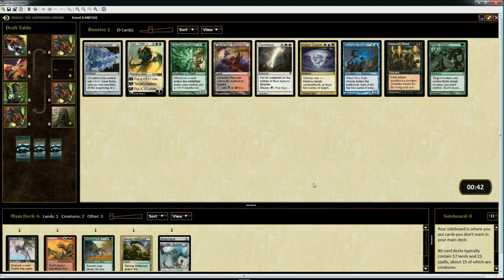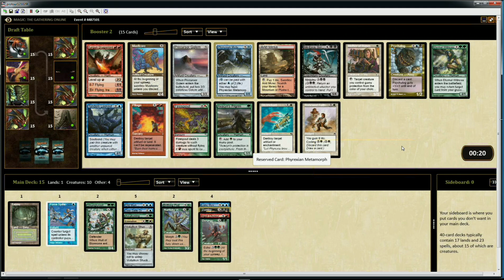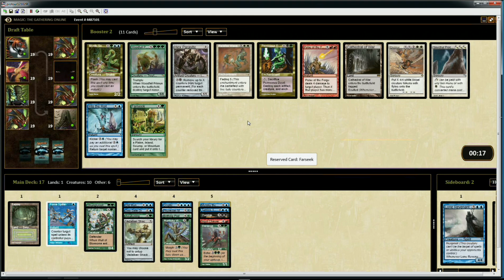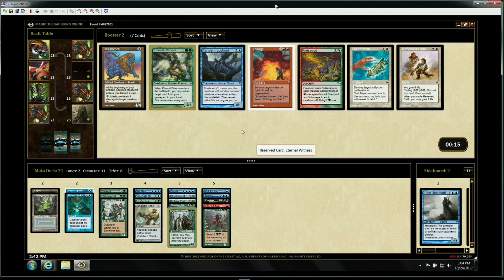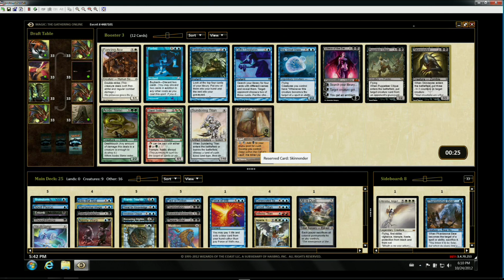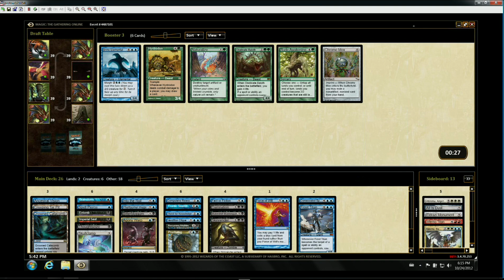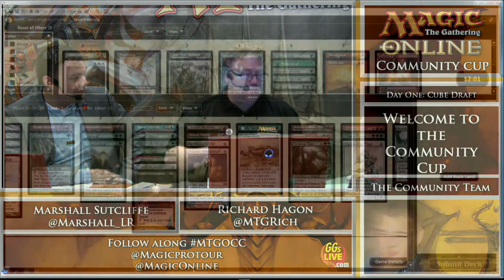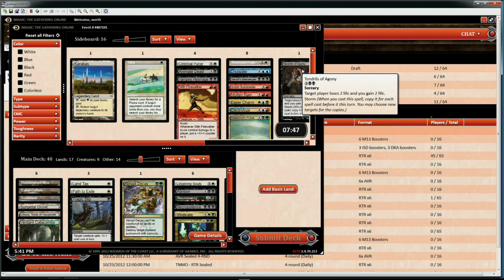MTGO Community Cup Cube Draft